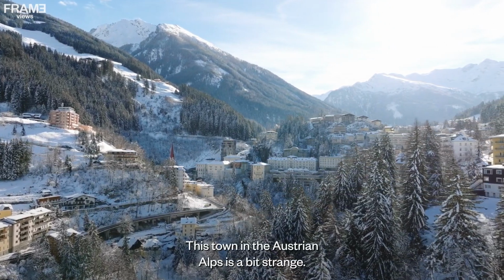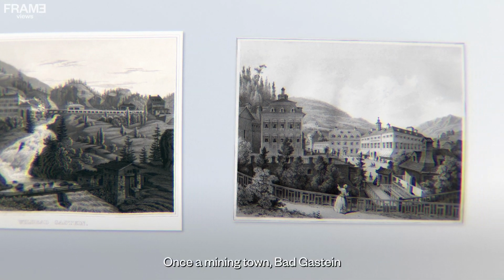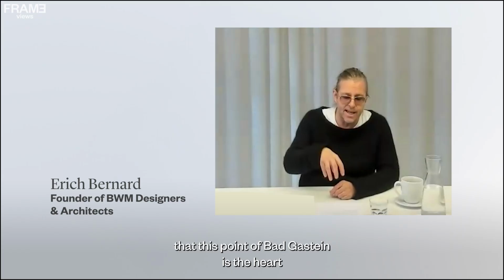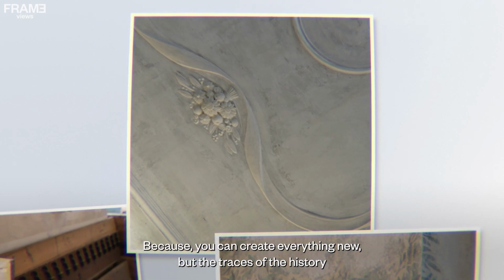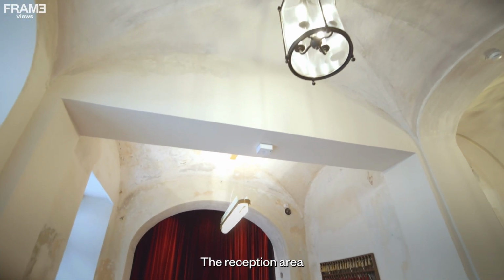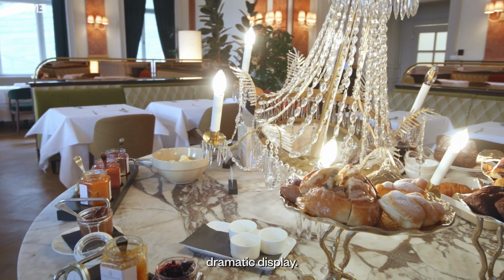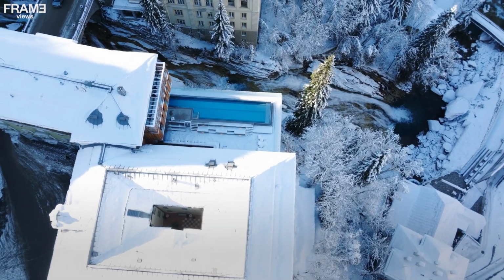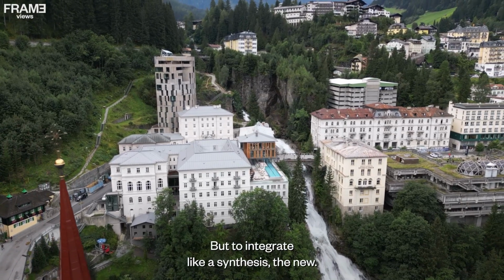This hotel was falling apart – now it's a luxury retreat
This town in the Austrian Alps is a bit strange. It doesn’t really have locals. Only temporary residents come to visit one of its many hotels. Next to the picturesque waterfall, one of these hotels stood abandoned for over 20 years and was slowly collapsing. But it was brought back to life.

Once a mining town, Bad Gastein transformed into a destination for spa tourism. It gained popularity among aristocrats at the turn of the 19th century. But after two world wars, it became forgotten. In the 70s this brutalist conference centre was built in an attempt to convert Bad Gastein into a conference town. But… it didn’t work.

In 2019, BWM Designers & Architects became responsible for rehabilitating several buildings around the Straubingerplatz, including the Straubinger Grand Hotel.

Situated next to the waterfall, you can hear the thunderous sound of crashing water when you swim its rooftop infinity pool. The revival of the Straubinger Grand Hotel shows how future-proofing historic architecture can have an equal impact on the place itself.